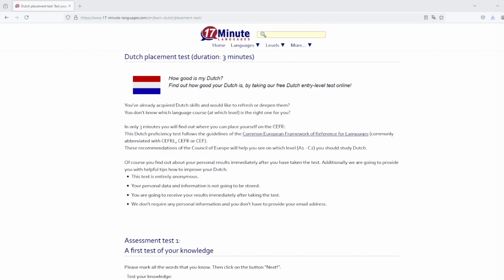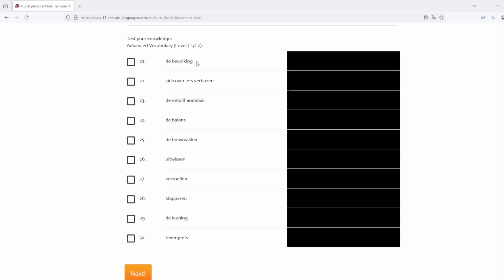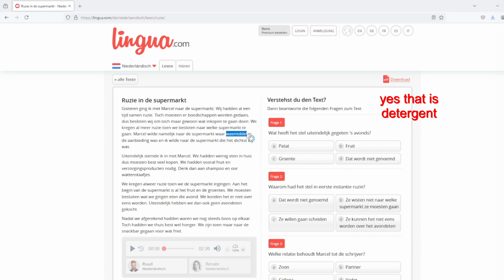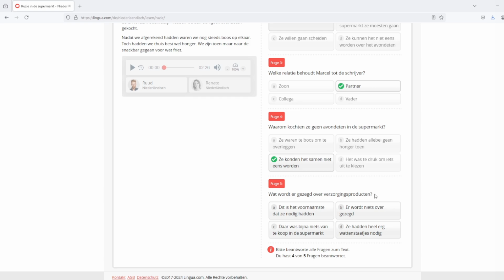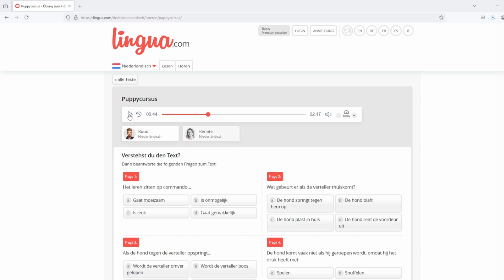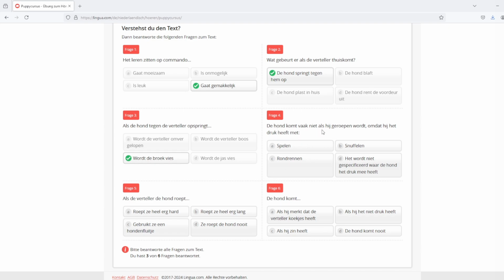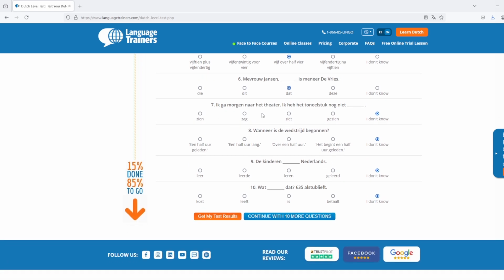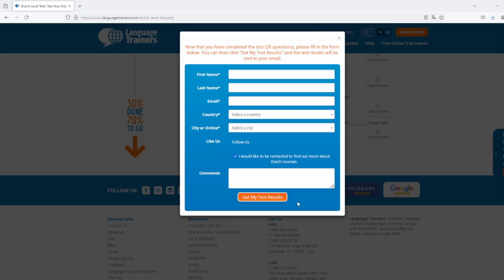Trying to understand a NEW language without ever learning it (as a German person) | SprachenSammler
I had an idea some time ago. To test how much I understand of a language that I have never learned. This video is the result of that idea.

00:00 Intro
02:00 Vocabulary
11:15 Reading
23:45 Listening
33:30 Cloze
44:15 Outro

Have something you would love to see? Leave a comment or just click on this link and fill-in the form